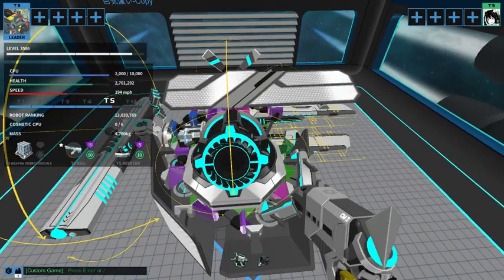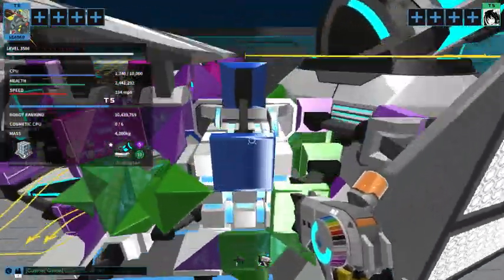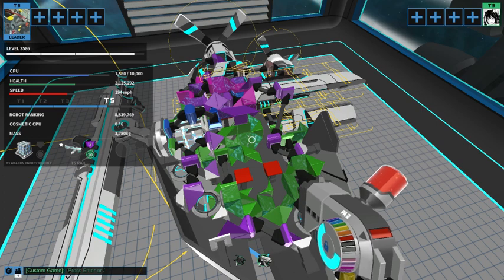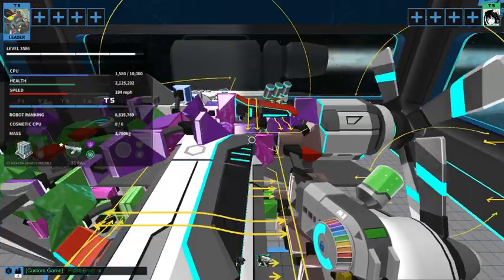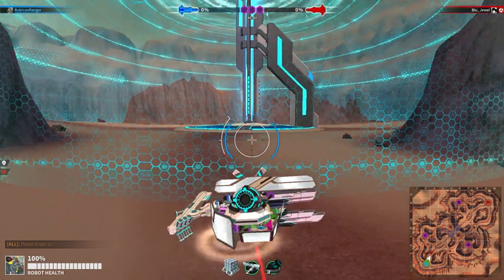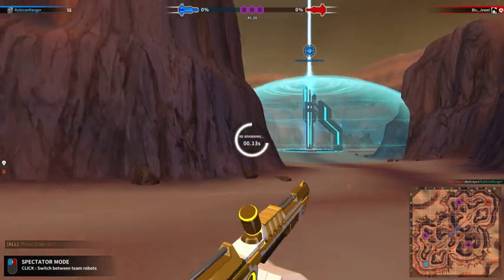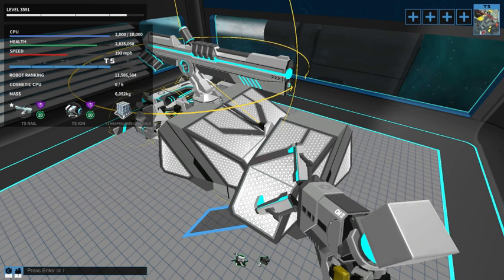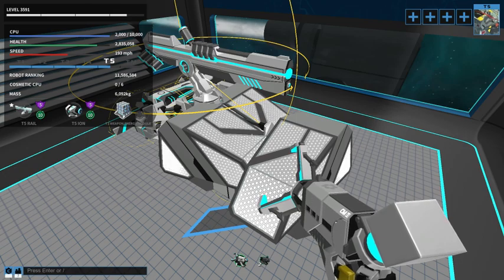Robocraft: One Take Triforcing - Part 5b - Redundant tick delay priority network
EDIT: Please for the love of all that is triforce check out my earlier building guides in this series before attempting to copy what you see here. Every block in the showcased builds is placed deliberately, and EVERYTHING must be duel mounted. That means every component needs a connection to TWO places. The difference between two connections and one is the difference between triforce and dieforce.

In the second half of episode 5 introduces a guest builder, Blu_Jewel! We cover one of his designs, and do some quick rail tests to showcase the strengths of tick networks against rail damage.

I hope to expose viewers to a broader variety of other builder's designs in future videos.